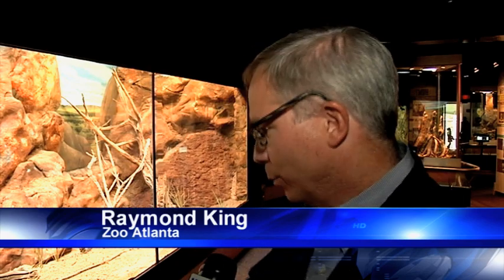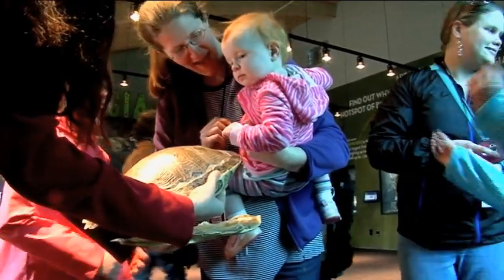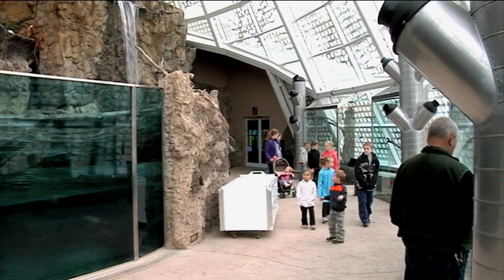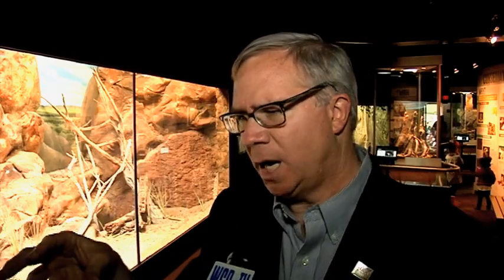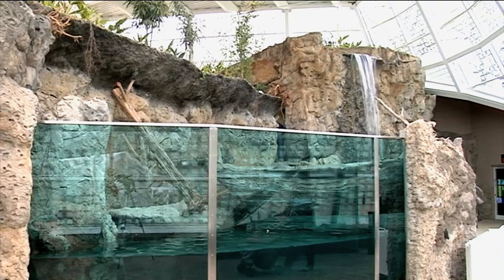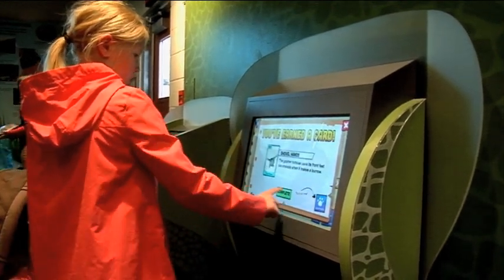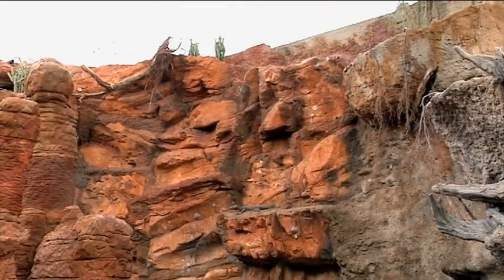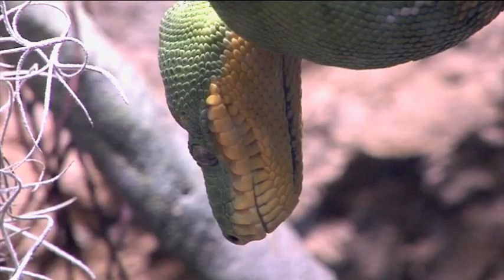Zoo Atlanta opens new exhibit